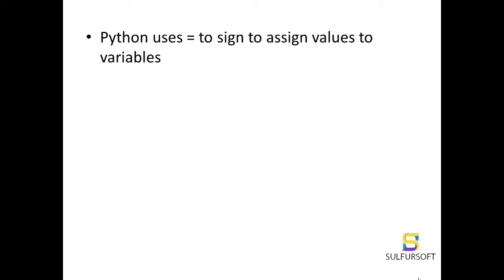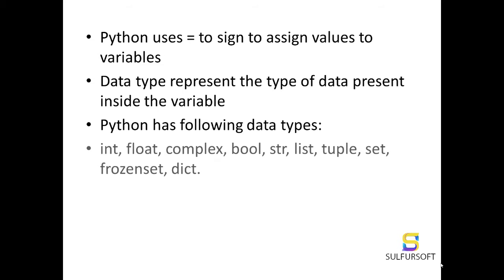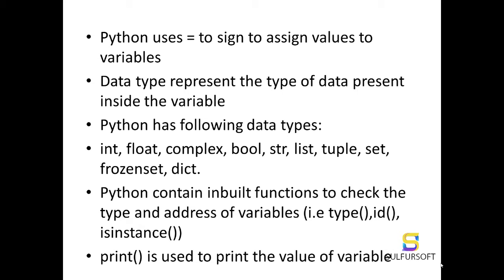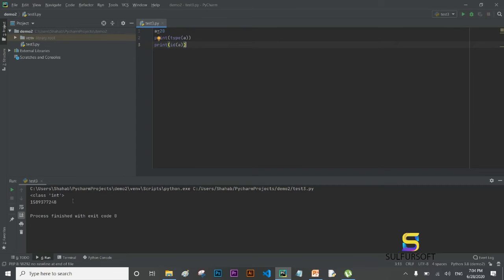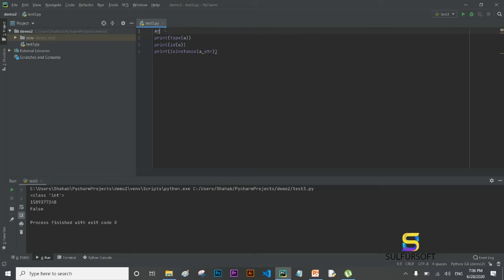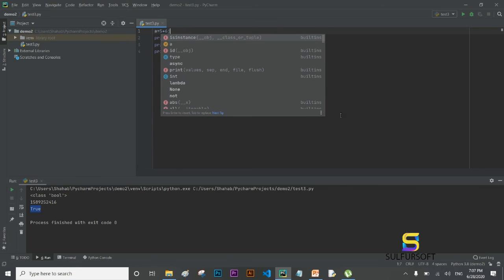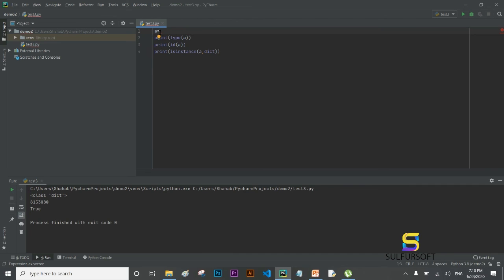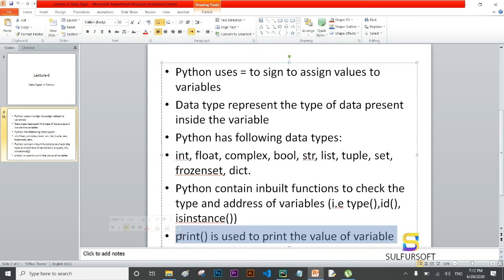Python #1 Easy Tutorial for absolute beginners - Python Data Types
Python uses = to sign to assign values to variables
Data type represent the type of data present inside the variable
Python has following data types:
int, float, complex, bool, str, list, tuple, set, frozenset, dict.
Python contain inbuilt functions to check the type and address of variables (i.e type(),id(), isinstance())
print() is used to print the value of variable